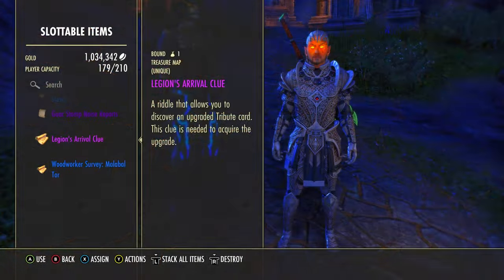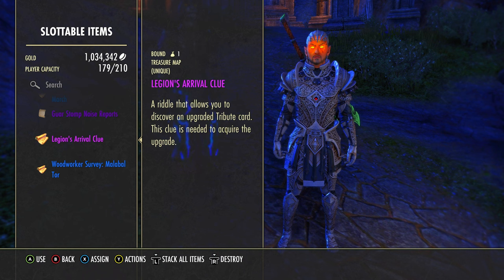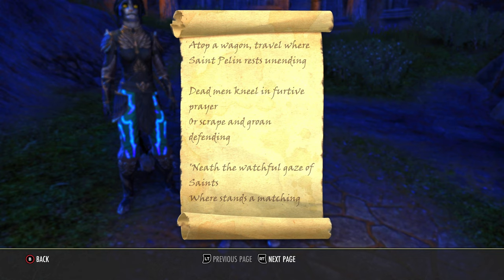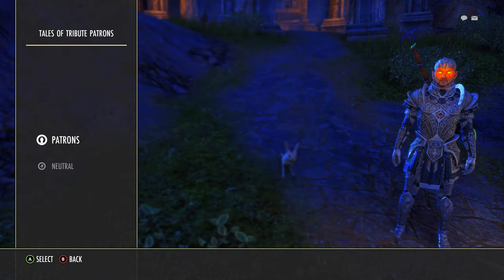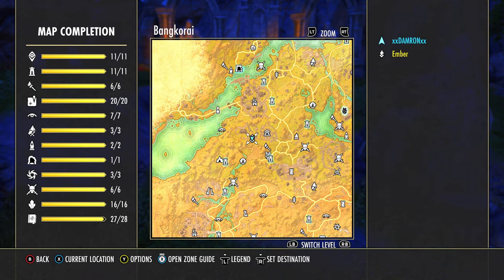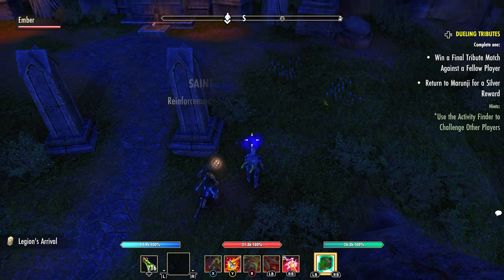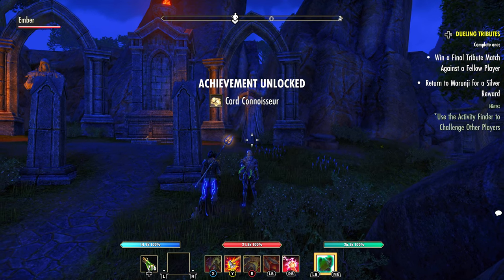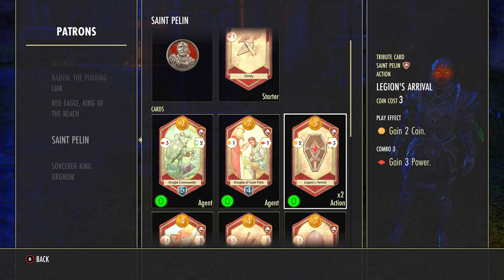ESO: Legion's Arrival Clue Location (Tales of Tribute Card Upgrade)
Hey Adventurer's! This video will cover how to upgrade your
Reinforcements card in the Saint Pelin Deck into the Legion's Arrival card.  You will first need to open several Tribute Reward boxes (given as a reward for playing and winning tales of tribute matches) to obtain the Legion's Arrival Clue. These are random and a bit hard to obtain due to RNG.

Obtaining this upgrade will not only improve the card, but also make progress towards the Card Connoisseur achievement which requires us to upgrade all the cards in all decks (there are 4 cards that can be upgraded in each deck). I hope you find it helpful!

-Damron Out